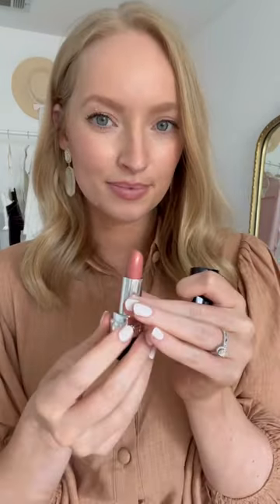Natural Everyday Lip Color for Fair Skin tones